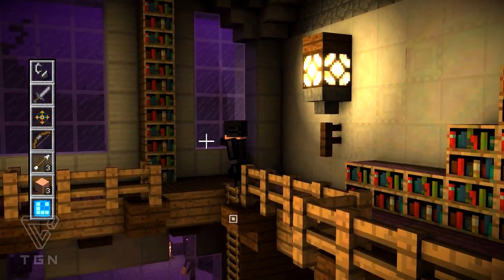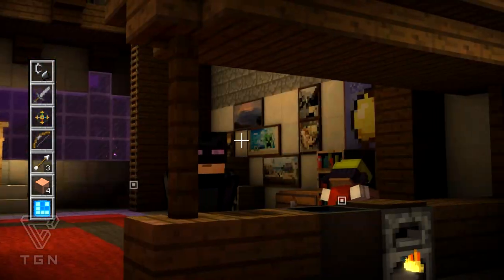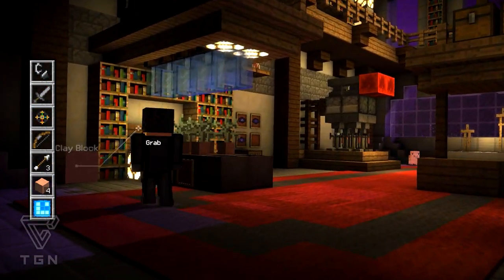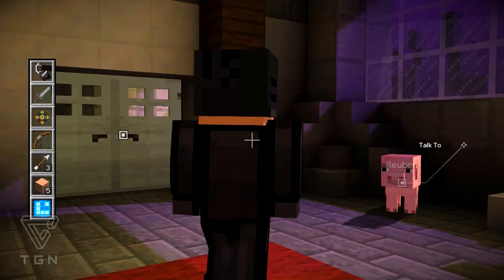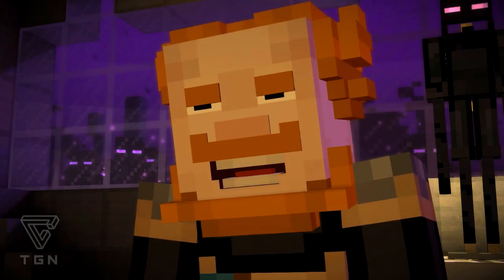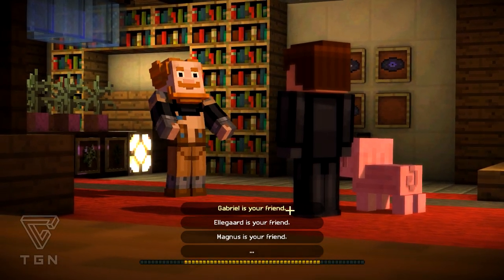Minecraft Story Mode | Episode 3 | Part 5 - Knocked Out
I didn't even see that coming. Why does the enderman even get mad when they always steal blocks from other people?

In this five part episodic series, you’ll embark on a perilous adventure across the Overworld, through the Nether, to the End, and beyond. You and your friends revere the legendary Order of the Stone: Warrior, Redstone Engineer, Griefer, and Architect; slayers of the Ender Dragon. While at EnderCon in hopes of meeting Gabriel the Warrior, you and your friends discover that something is wrong… something dreadful. Terror is unleashed, and you must set out on a quest to find The Order of the Stone if you are to save your world from oblivion.